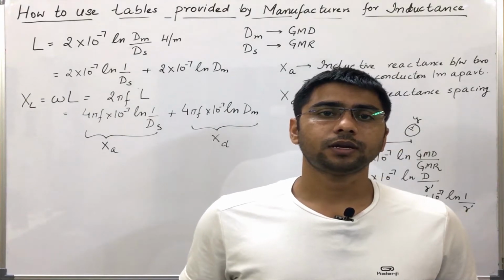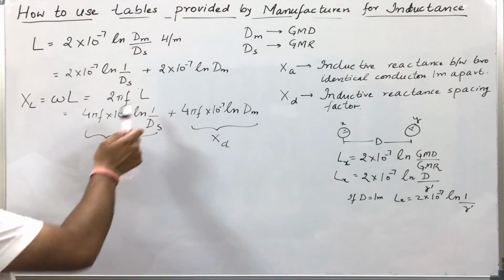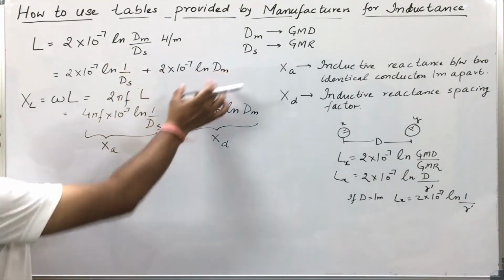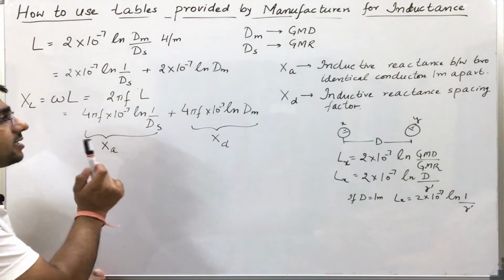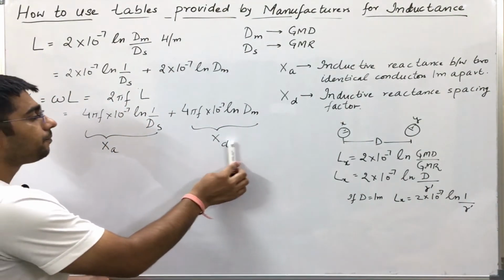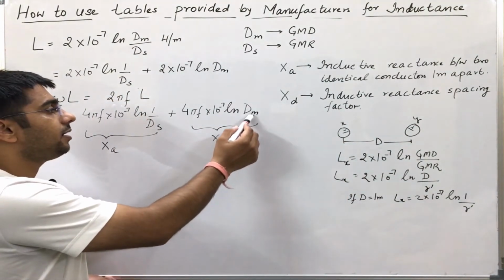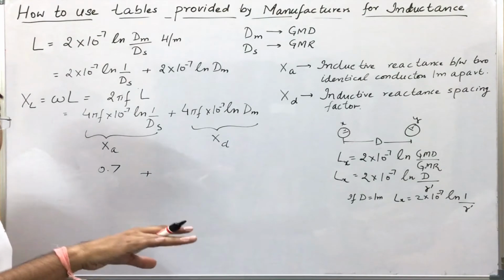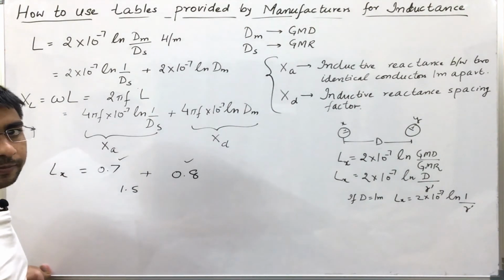28 Use of Tables for Inductance Calculation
How to calculate the inductance of a conductor from the tabulated data provided by manufacturers?